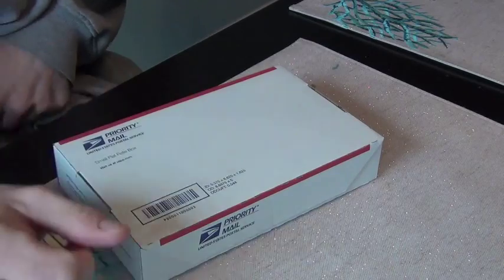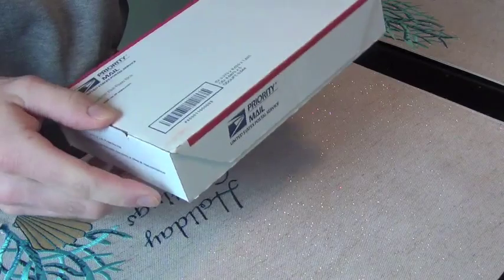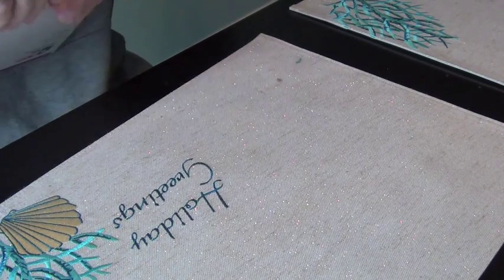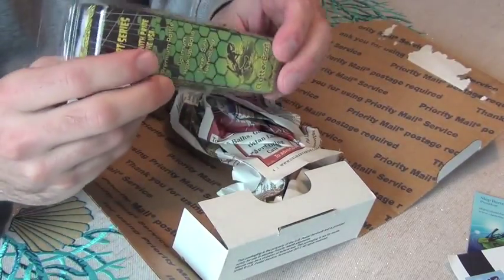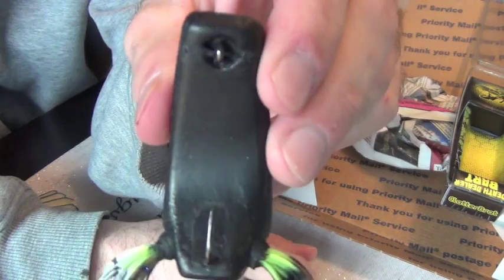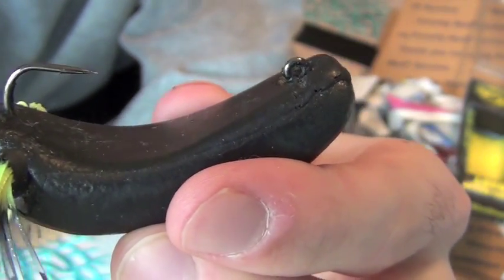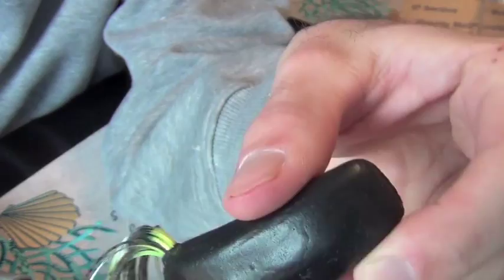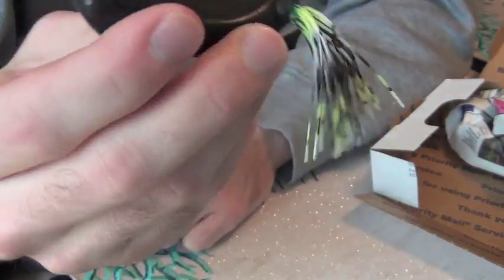New Frog Lure (DEATH DEALER BART)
new lure designed by my bud Skip From lower delaware..